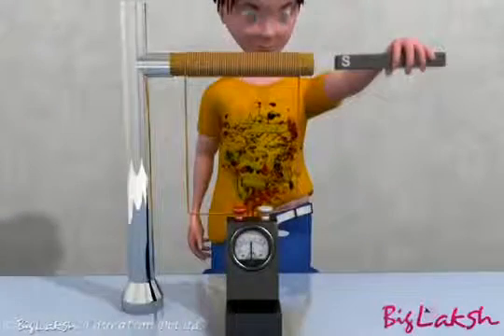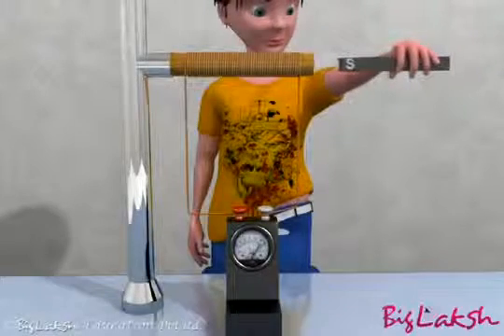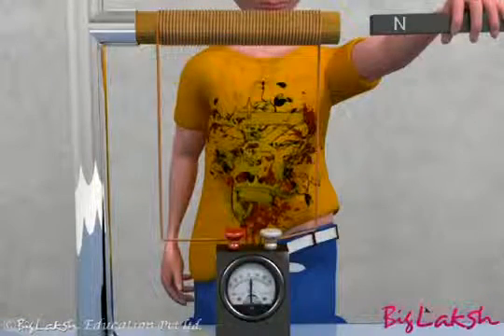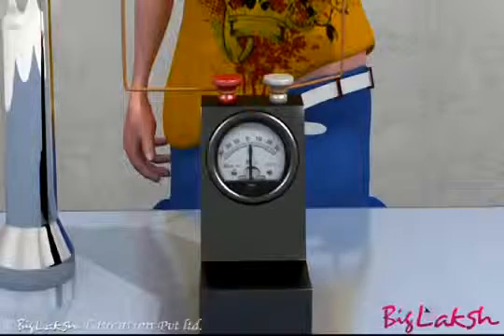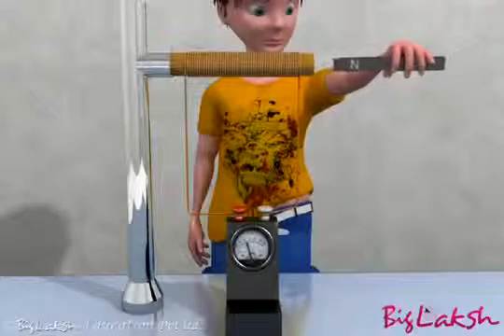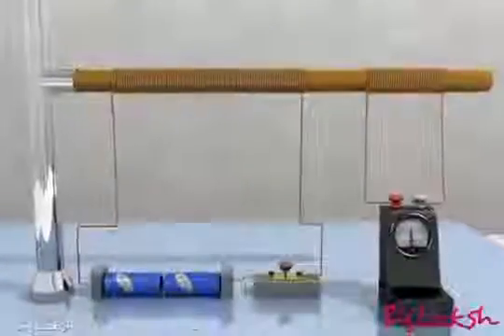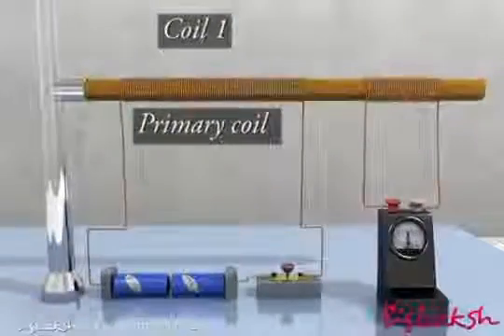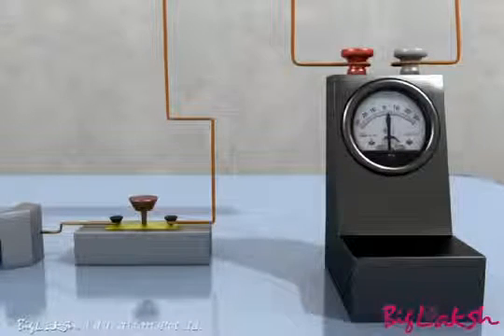Physics - Electromagnetic induction